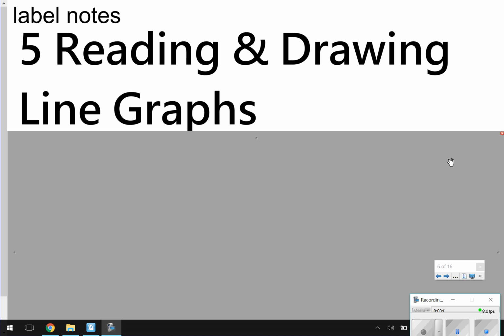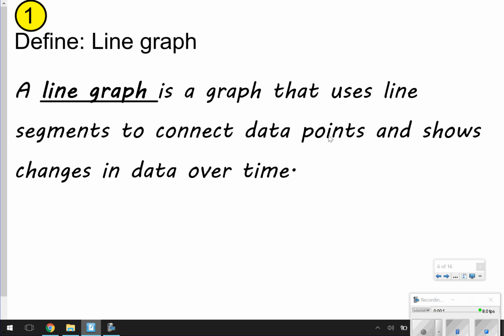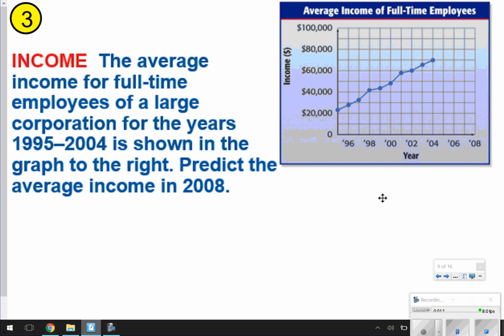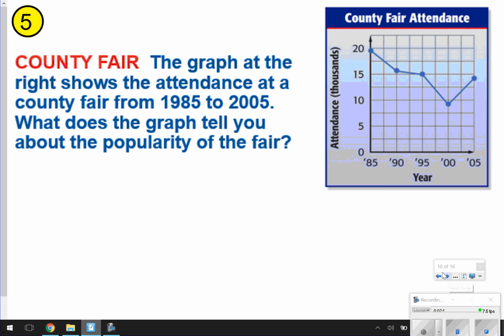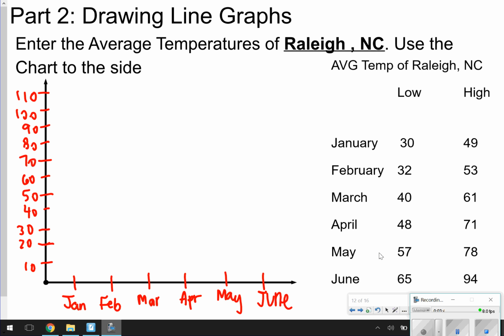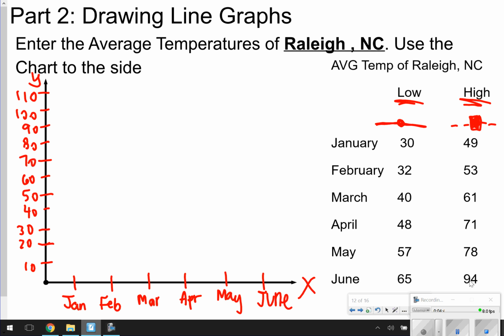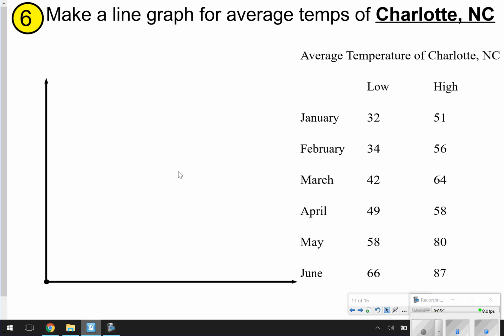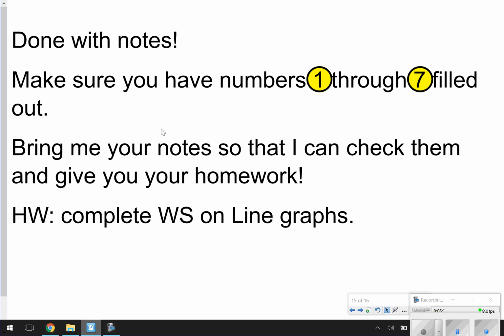5 Reading and Writing Line Graphs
Learn how to read and write line graphs when given two sets of data